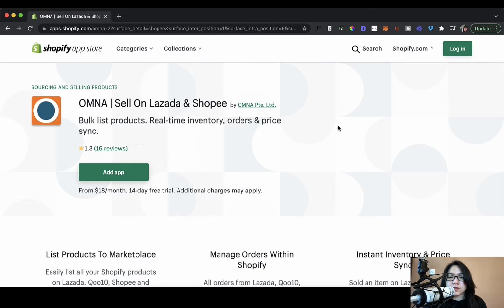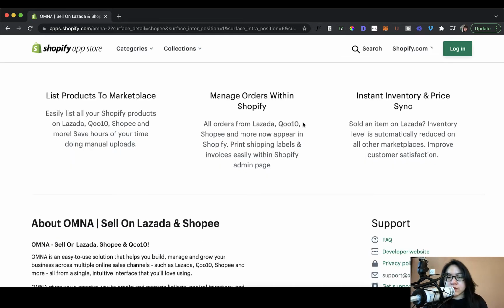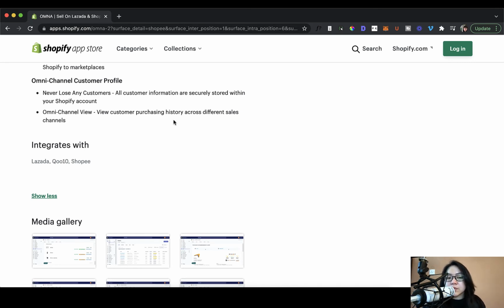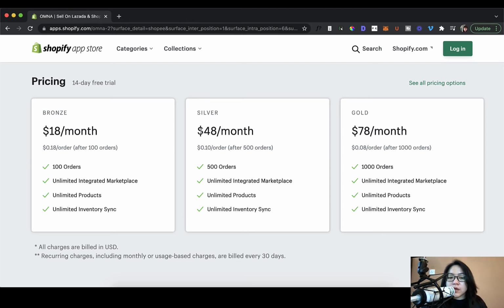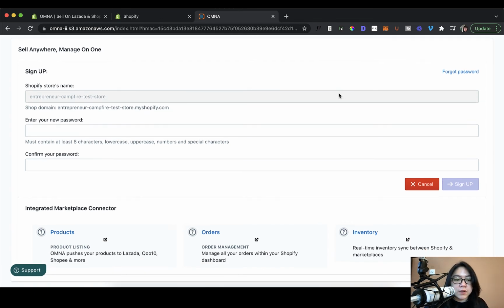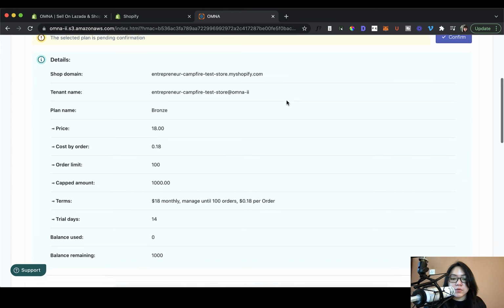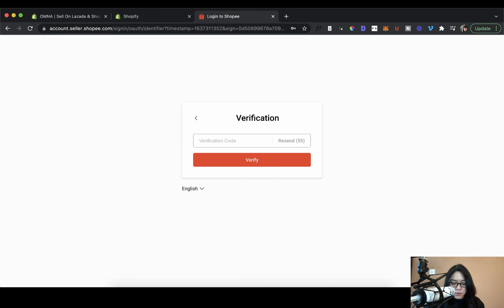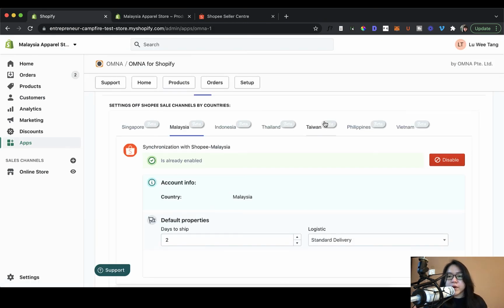OMNA Shopify Shopee Sync App: Features Overview, Install and Initial Setup (2021)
OMNA helps you to sync product, inventory and orders between your Shopee and Shopify stores. If you are a multi-channel e-commerce seller and want to save time by centralising your store info, follow this guide to learn OMNA's key features, and how to set up OMNA for your business.

In this video:

0:00 - Introduction
0:36 - OMNA pricing and features overview
5:45 - Installing OMNA in Shopify store
6:53 - Setting up OMNA